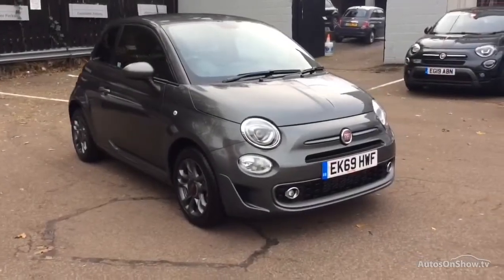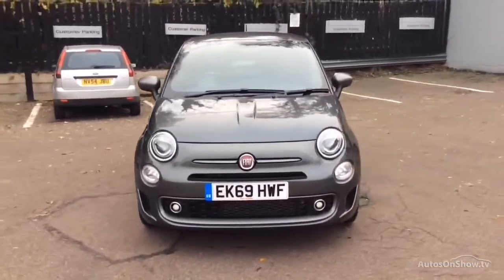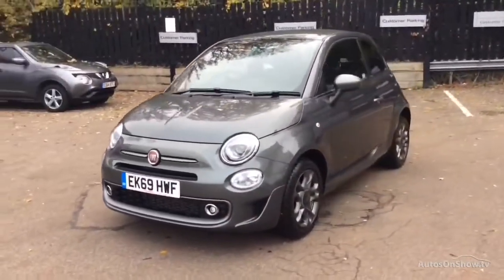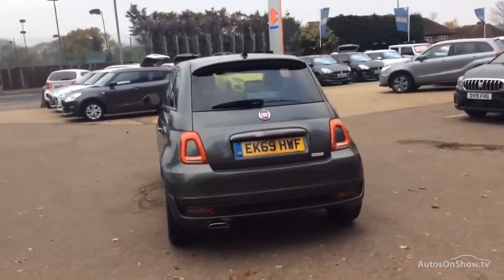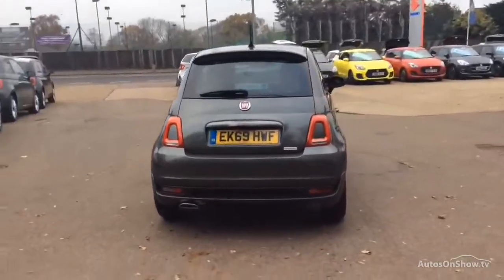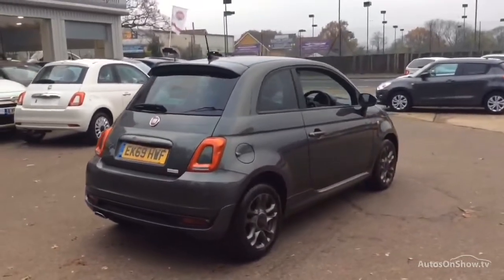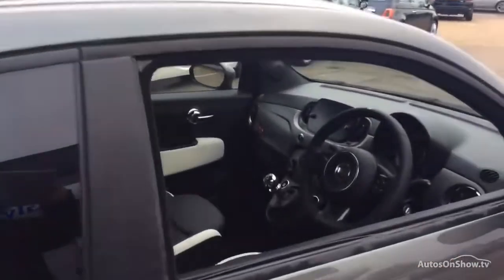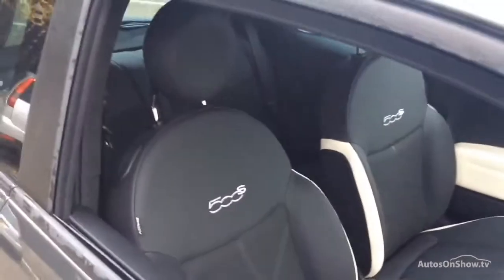EK69HWF FIAT 500 S GREY 2019, MC Glyn Hopkin Buckhurst Hill Fiat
2019 FIAT 500 S HATCHBACK PETROL, in GREY